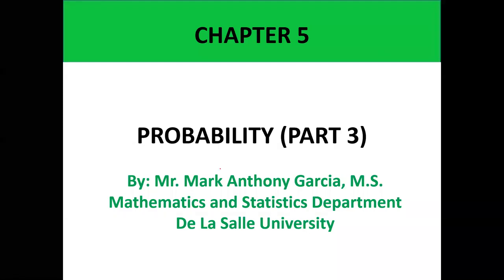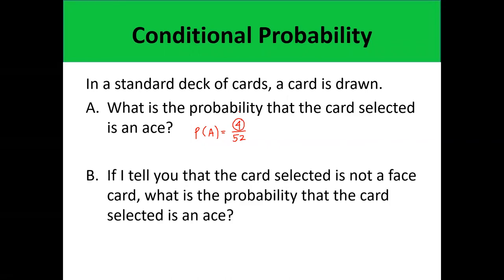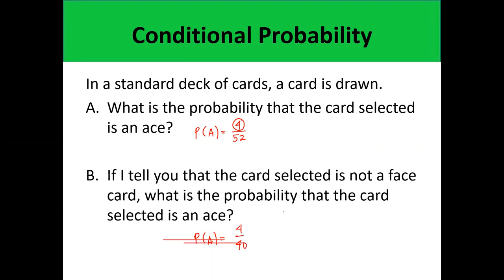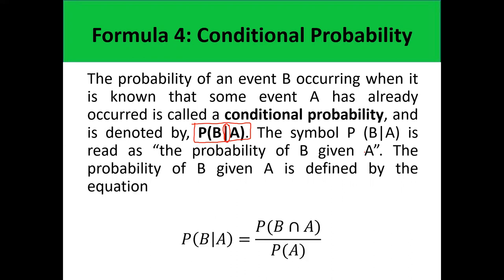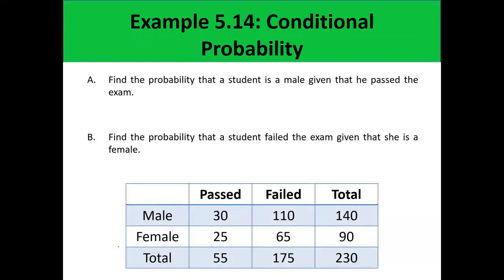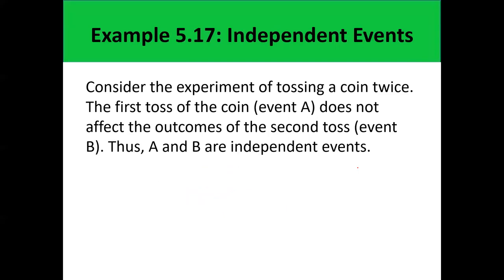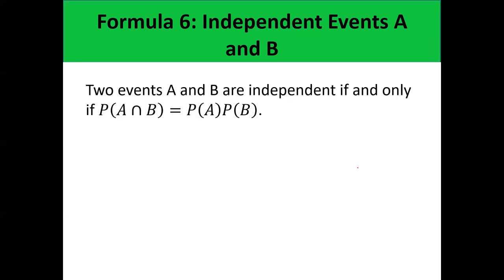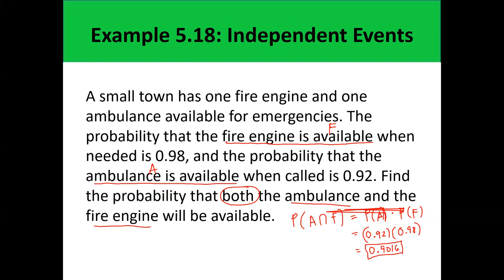LECTURE VIDEO 5 3